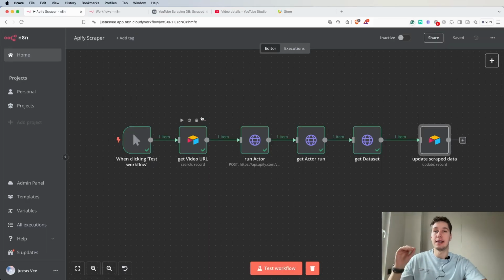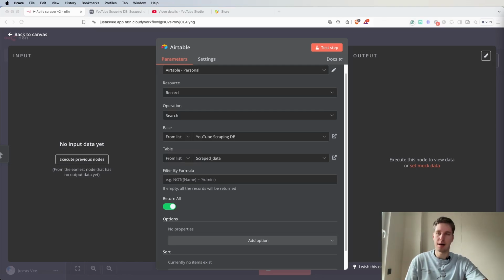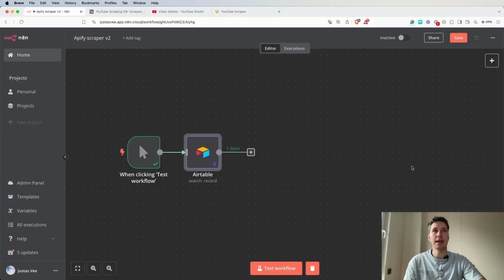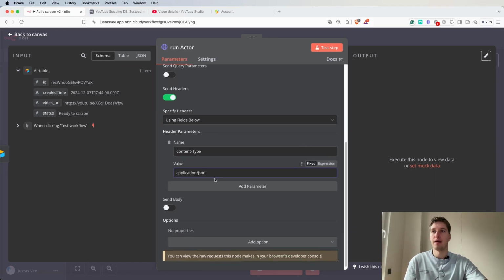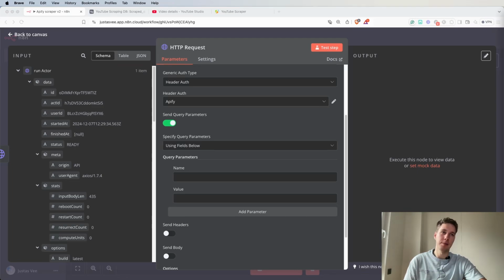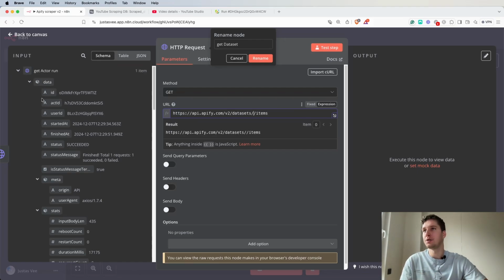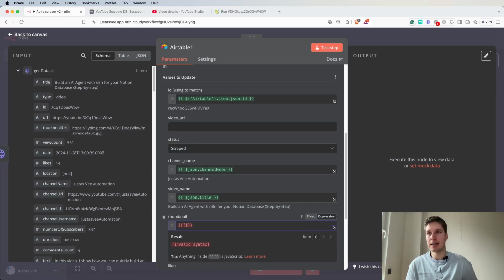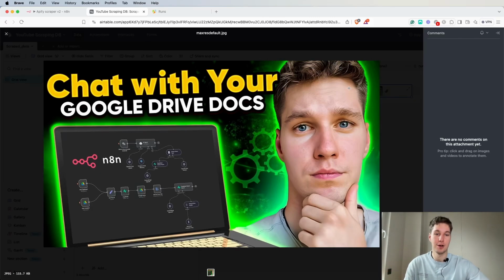Scrape Anything with n8n and Apify (Step-by-step Tutorial!)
In this video, you will see how you can scrape anything on the internet with n8n & Apify integration.

00:00 Introduction
01:00 Information that you can scrape with Apify
01:30 How to structure your n8n scraping workflow
03:25 Starting to build the scraper step-by-step
05:30 How to setup an actor on Apify
12:30 How to get actor runs without getting errors
15:40 How to get all of the scraped data from Apify